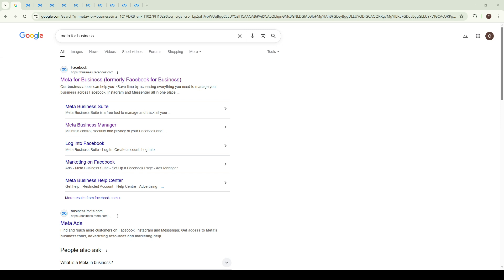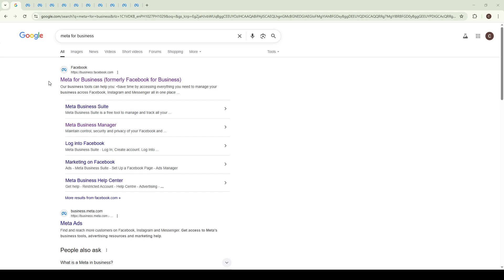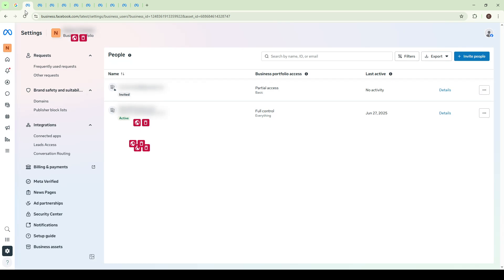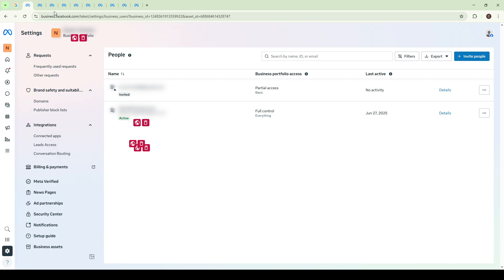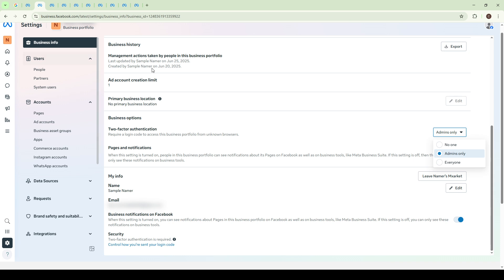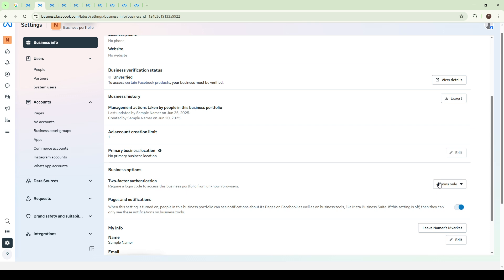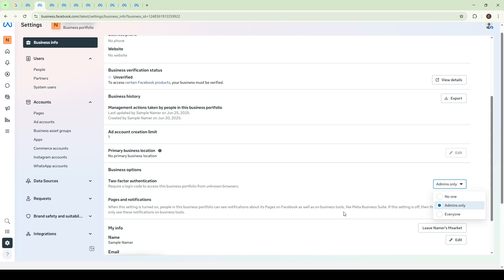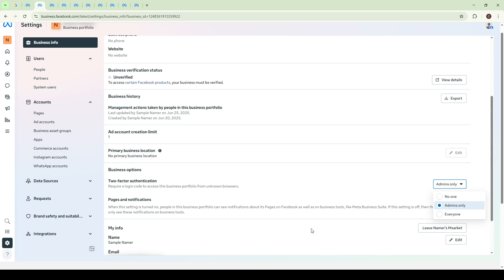How to Turn on Two Factor Authentication Requirement in Meta Business Manager [2026 Full Guide]